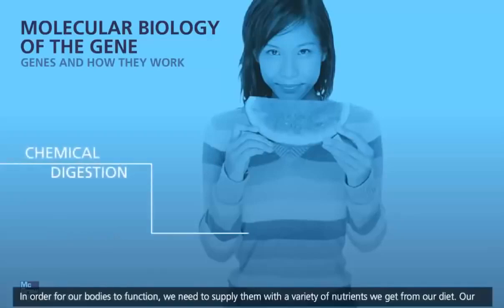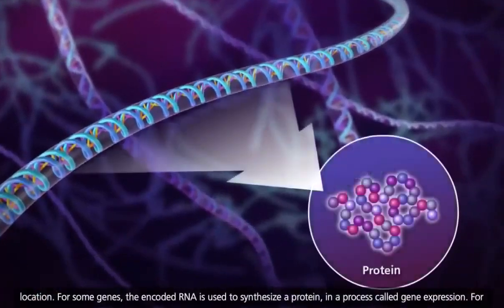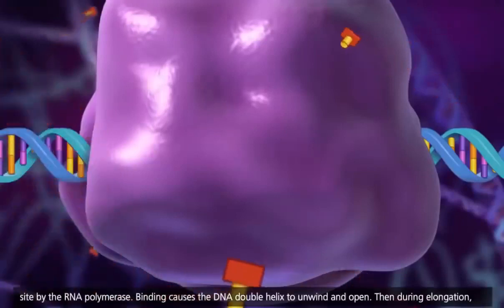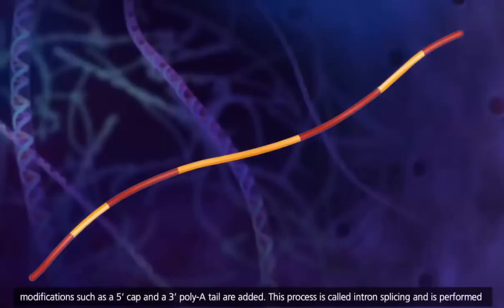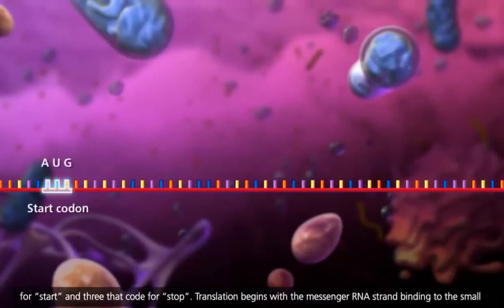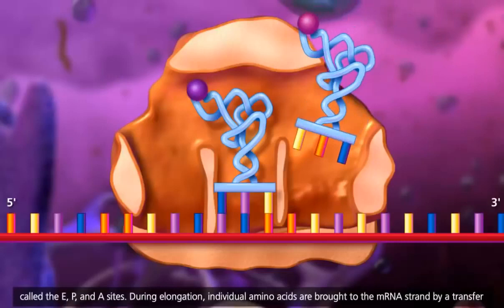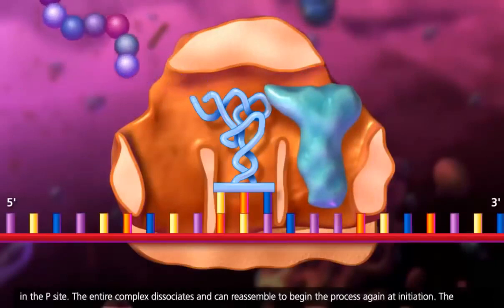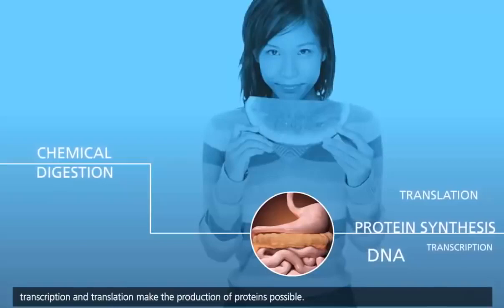DNA TRANSCRIPTION 3D ANIMATION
Transcription is the process of copying a segment of DNA into RNA. The segments of DNA transcribed into RNA molecules that can encode proteins are said to produce messenger RNA (mRNA). Other segments of DNA are copied into RNA molecules called non-coding RNAs (ncRNAs). Averaged over multiple cell types in a given tissue, the quantity of mRNA is more than 10 times the quantity of ncRNA (though in particular single cell types ncRNAs may exceed mRNAs).The general preponderance of mRNA in cells is valid even though less than 2% of the human genome can be transcribed into mRNA (Human genome#Coding vs. noncoding DNA), while at least 80% of mammalian genomic DNA can be actively transcribed (in one or more types of cells), with the majority of this 80% considered to be ncRNA